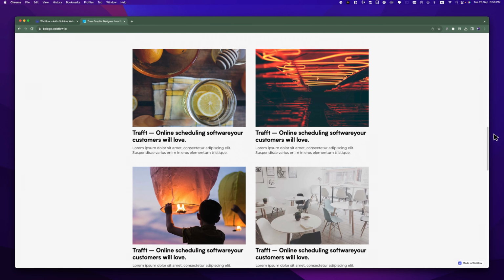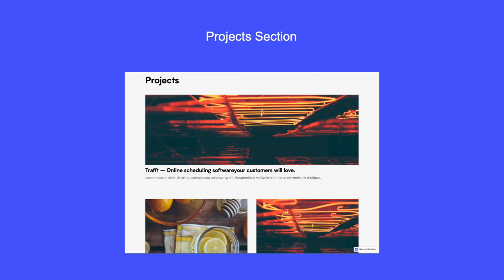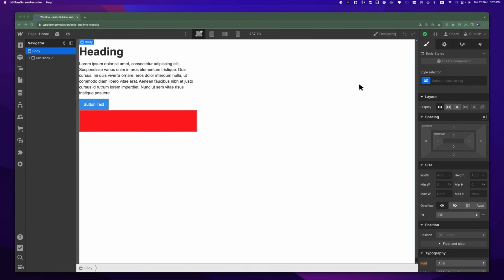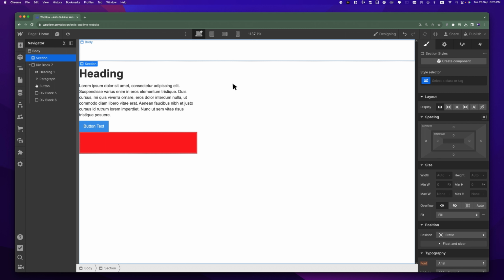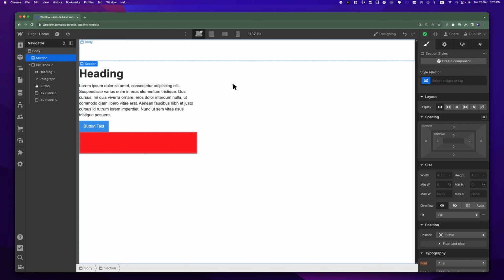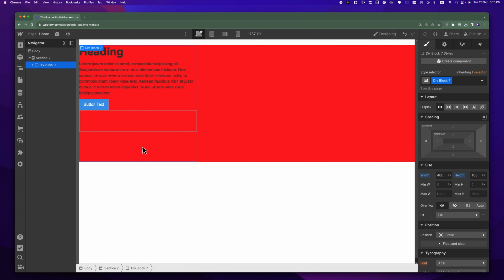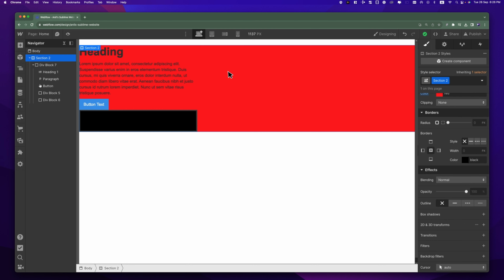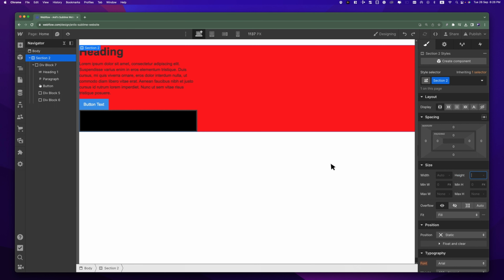What is a section in HTML and Webflow?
In this video, we will learn about Sections in HTML and Webflow.
We will learn about the difference between Div blocks and Sections.
We will see one example of a basic website design with is structured with multiple sections.
We will also learn how to use the section in Webflow.

More out soon!